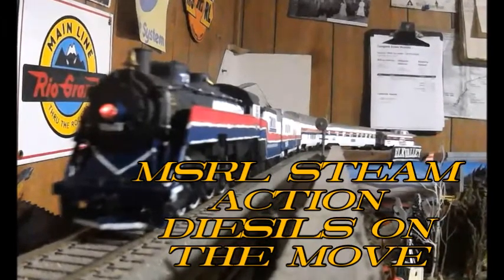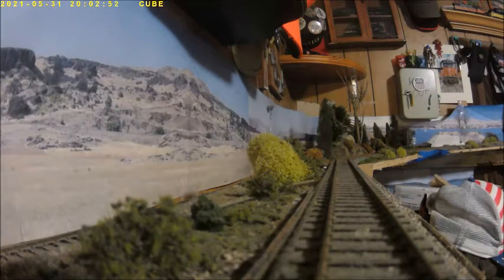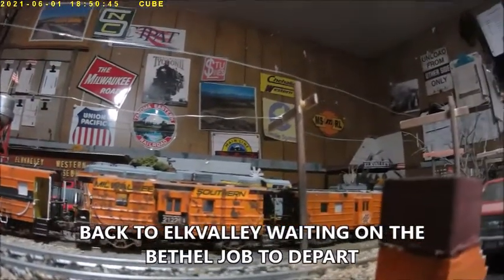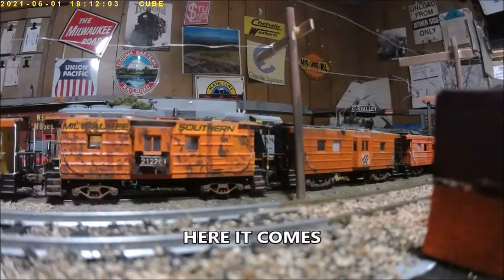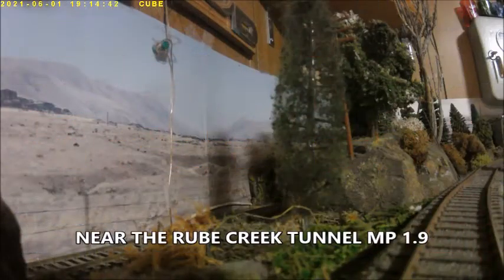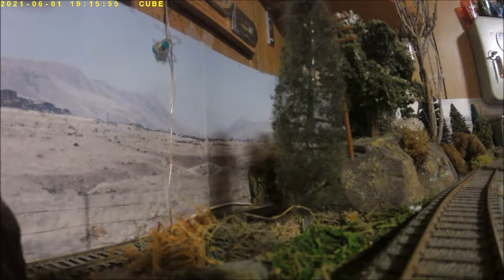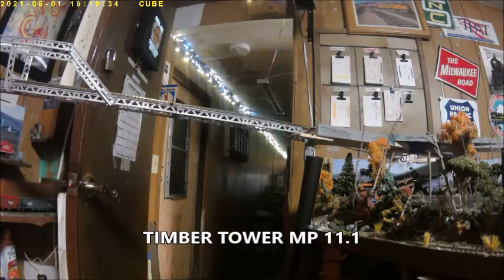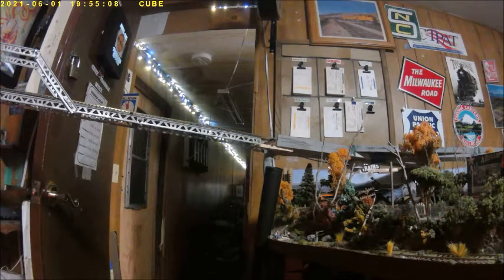Msrl steam action diesel on the move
You be amazed we got steam even diesel locomotive running on this video of course the emd geeps work horses going up the grade on the Buckley sub so any who enjoy the train action I bring to you 😎👍